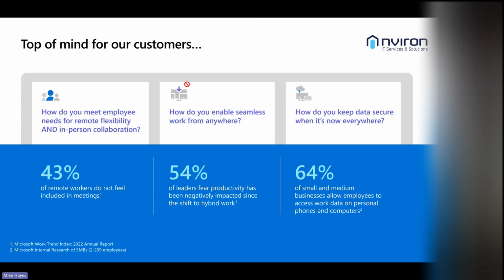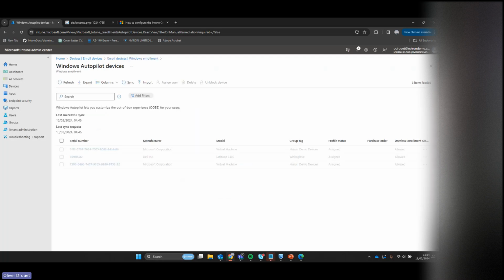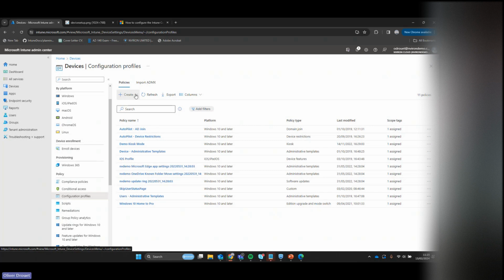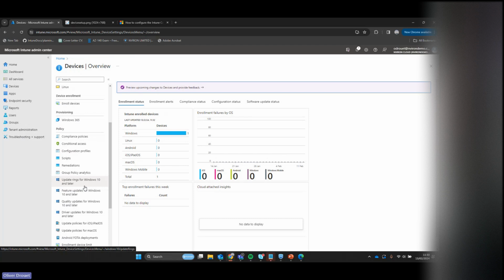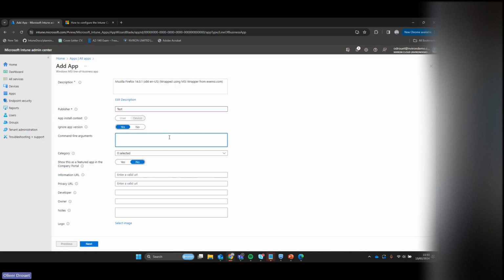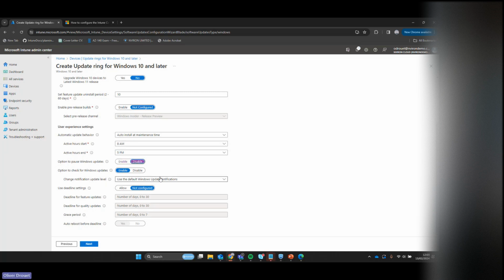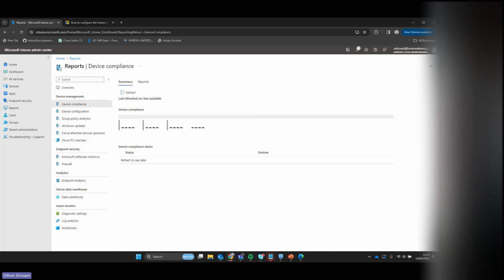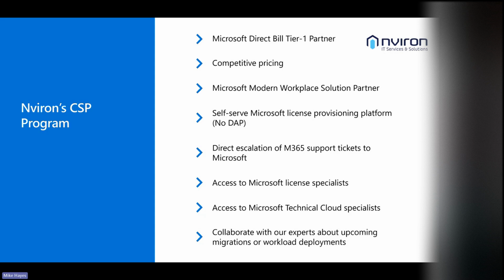Harnessing the full capabilities of Microsoft 365 Business Premium - Part 2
Join Ben Staley and Oli Drouet from Nviron for the second part of our new webinar series, exploring how to harness the full capability of your Microsoft 365 Business Premium License.

In part two of this series, we focus on Autopilot, Imaging & Mobile Device Management (MDM), including:

How to simplify the process of deploying, resetting and repurposing devices across your organisation with an experience that is zero touch for your IT teams.

And how to utilise policies to manage user access to resources and simplify device management across your organisation.

00:00 - Introductions
04:57 - Agenda
05:29 - Top of mind for our customers
07:46 - Benefits of Microsoft 365
12:02 - Demo 1 - Microsoft Autopilot & Imaging
45:28 - Demo 2 - Mobile Device Management with Intune
1:17:12 - Microsoft Copilot for Microsoft 365
1:20:48 - Nviron's CSP Programme
1:23:50 - Q&A

Nviron Socials